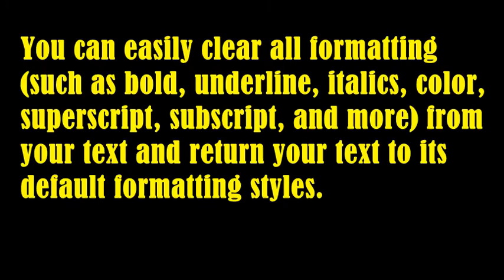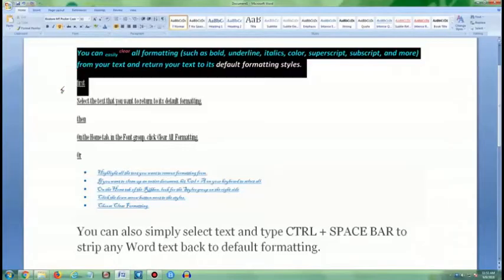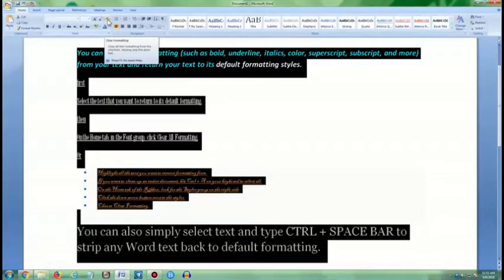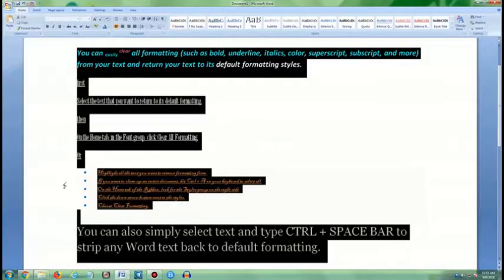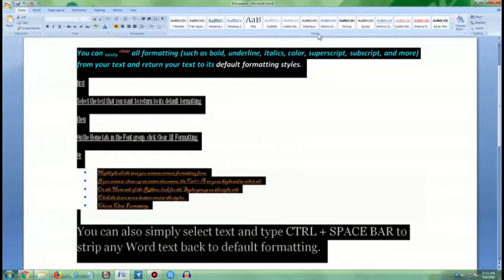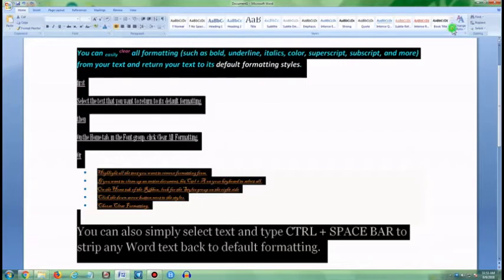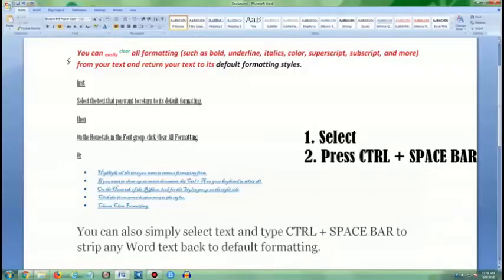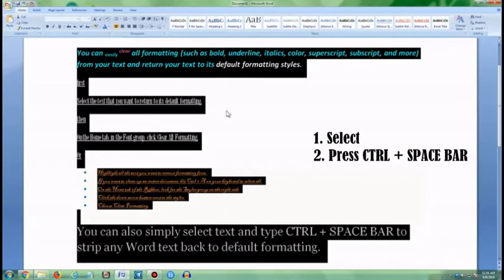How to Remove Formatting in Microsoft Word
Learn how to change selected formatted text back to the default font and paragraph formats easily with the click of a button.